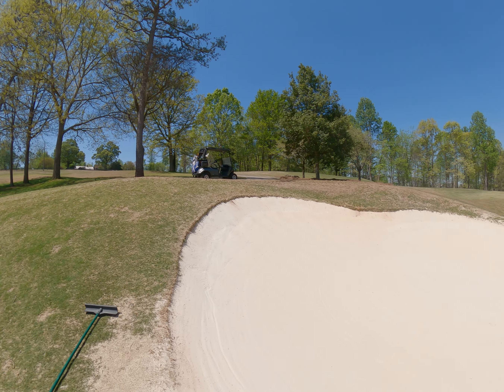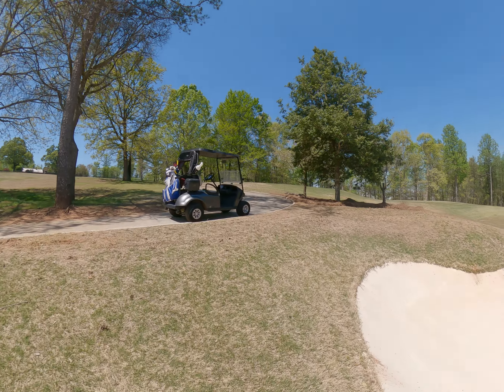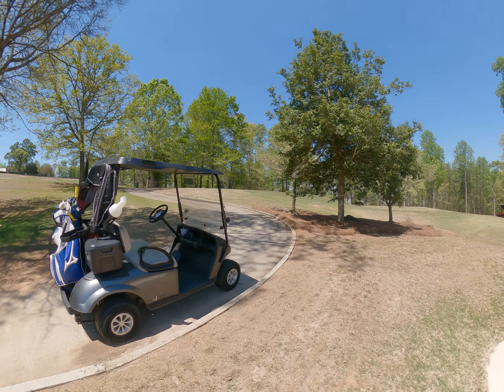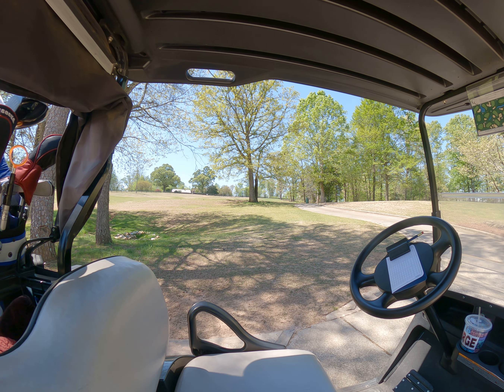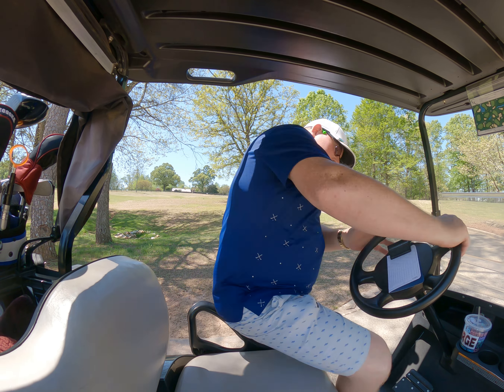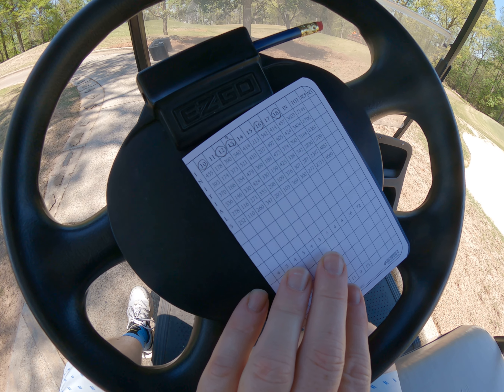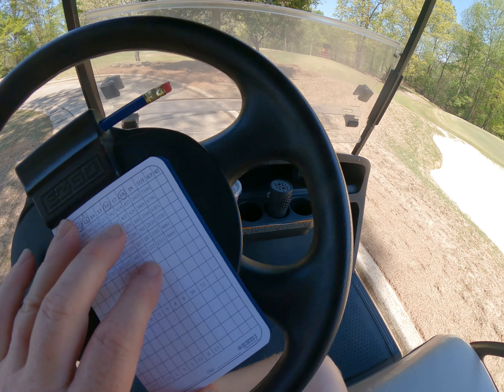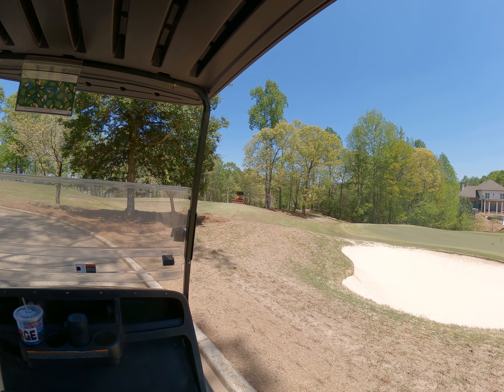shot 3 and 4. 455 yard par 4. 224 in. 3 wood blind shot to about 15 feet.